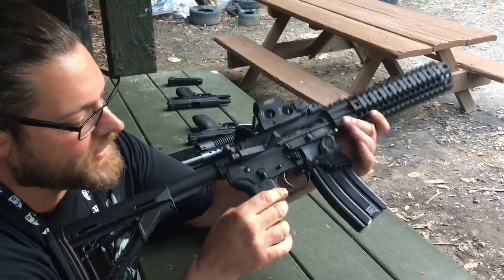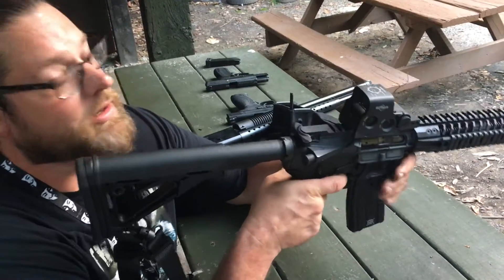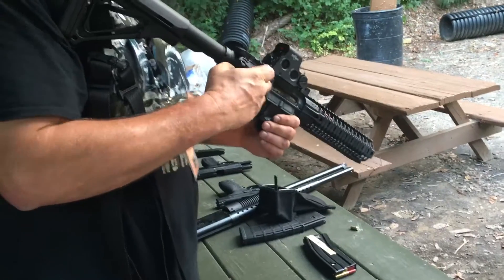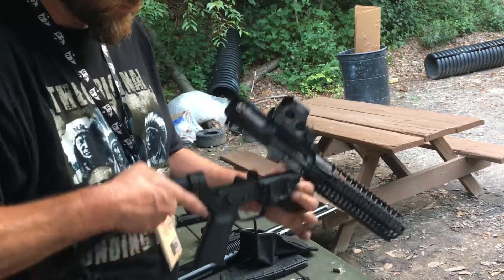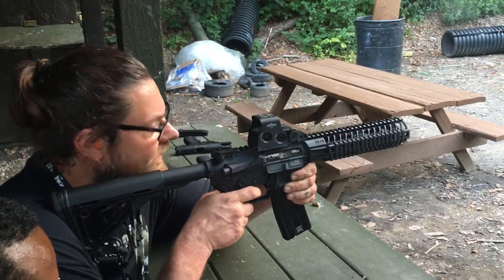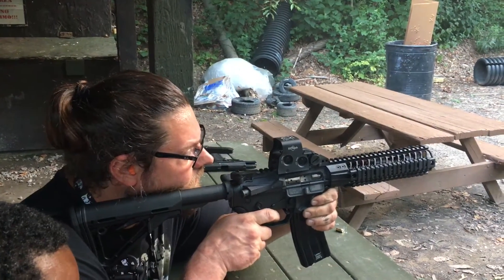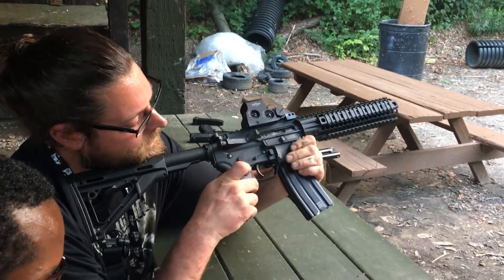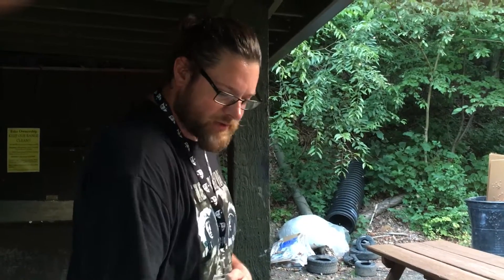300 Blackout subsonic with Nemo buffer spring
300 blackout Nemo buffer spring vs standard carbine spring with lower operating pressure cartridge . Standard deviation was 16,average was 1018fps.